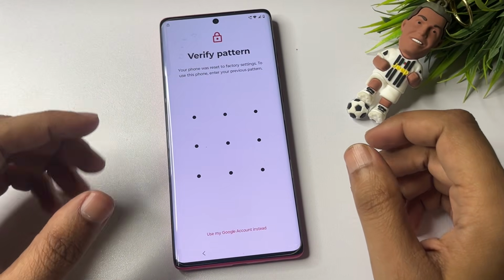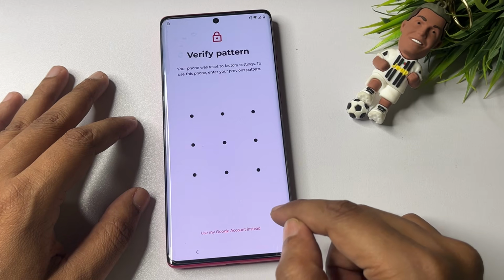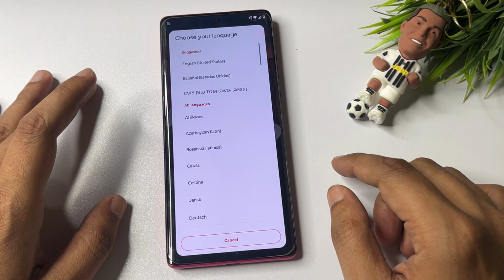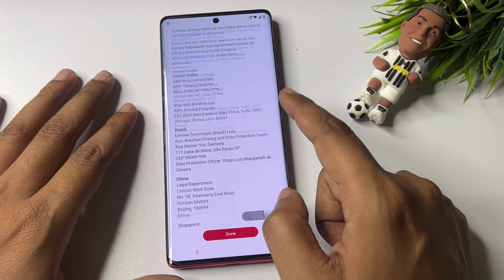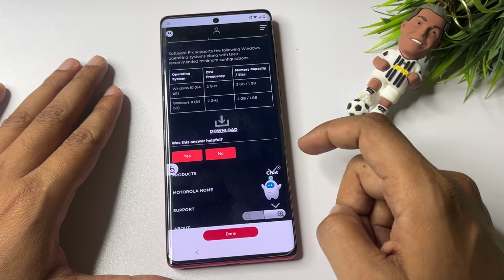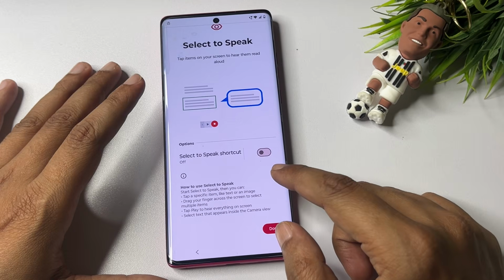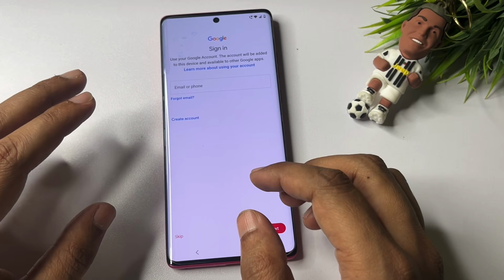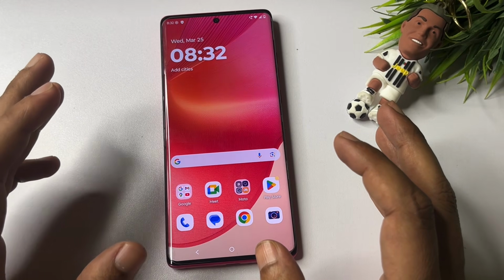🔐 All Motorola FRP Bypass Android 15 16 Without PC | Latest Update 2026 | 100% Success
New Motorola FRP Bypass Android 15/16 Without PC | Latest Update 2026 | 100% Success

In this video, I will show you the latest Motorola FRP bypass method for Android 15 and Android 16 devices (2026 update) without using a PC. This is a 100% working and tested method that helps you unlock your Motorola phone if you forgot your Google account after a factory reset. This guide is simple, fast, and works on the latest security patches.

If you are searching for Motorola FRP bypass Android 15, Motorola FRP bypass without PC 2026, Google account bypass Motorola latest patch, or Motorola unlock FRP latest method, then this video is exactly what you need. The method shown here supports almost all new Motorola models launched in 2025–2026 running Android 15 and Android 16.